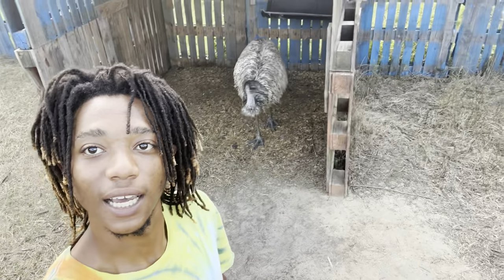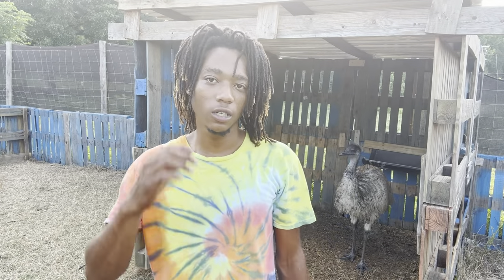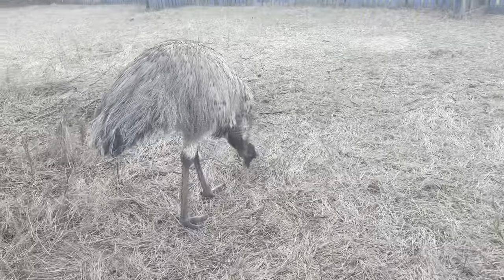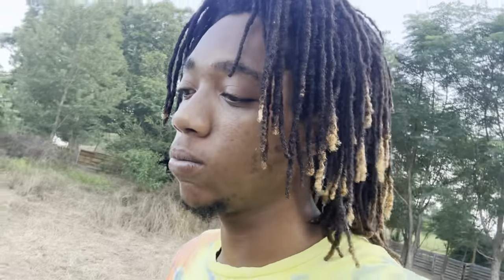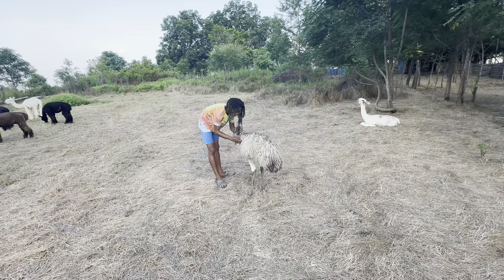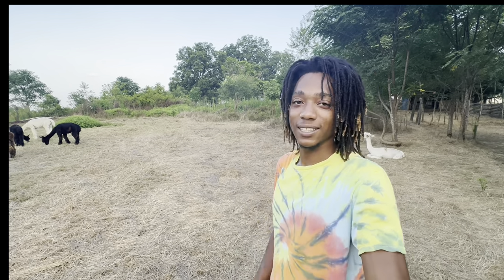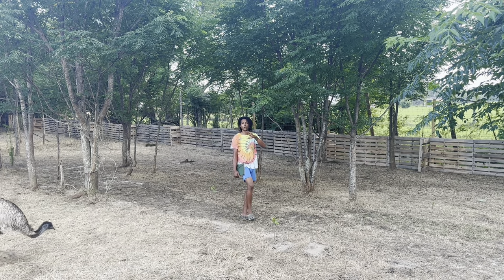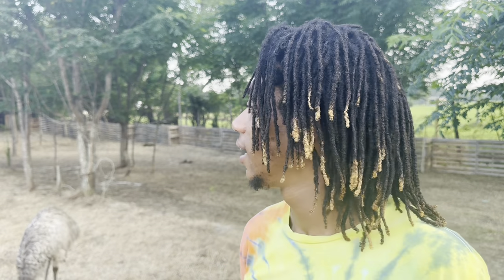EMU CARE GUIDE